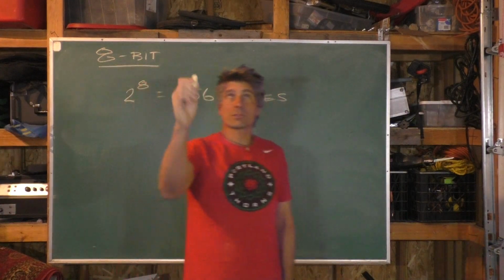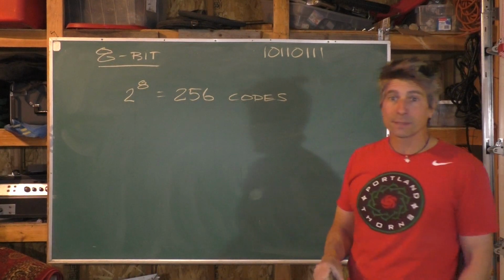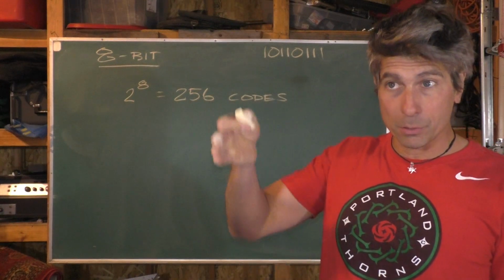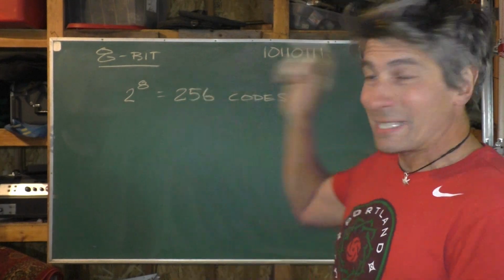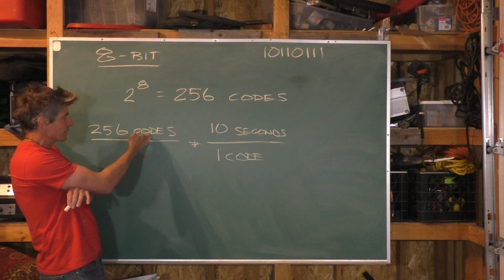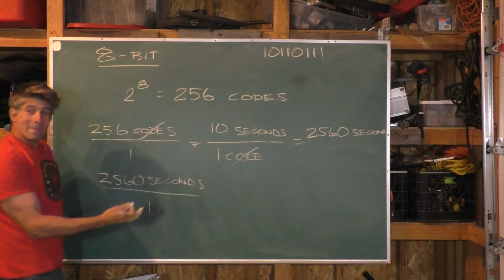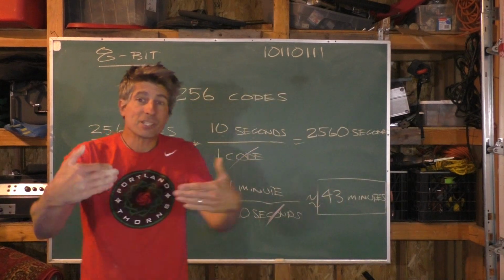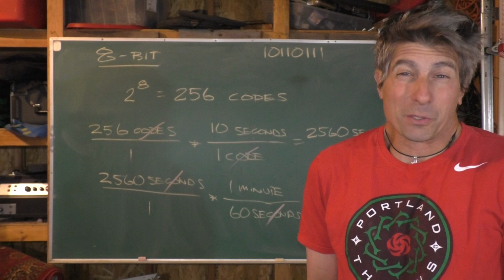The FCP, Day 2 (Video 6 of 10)